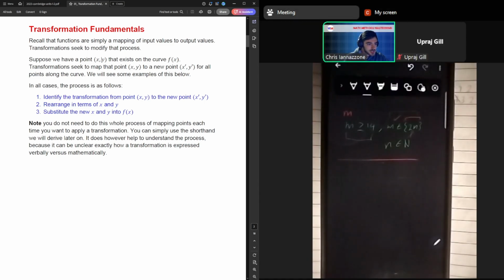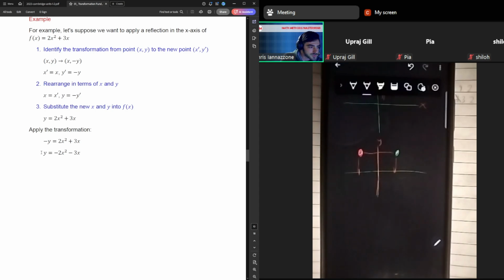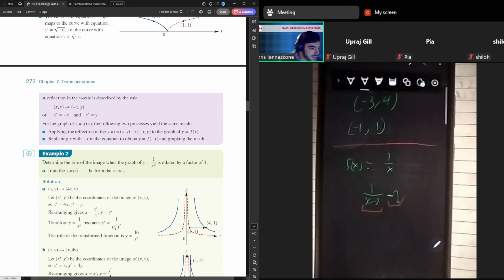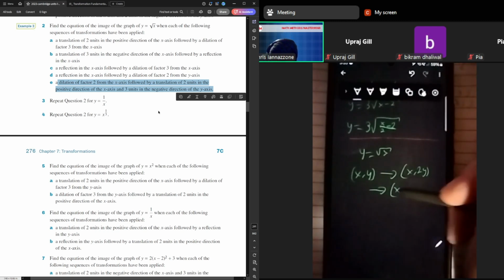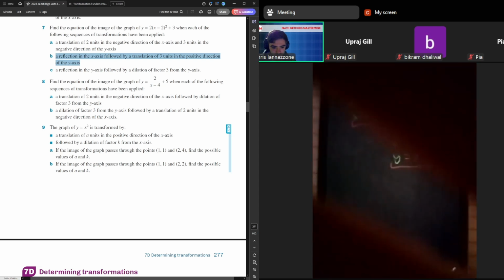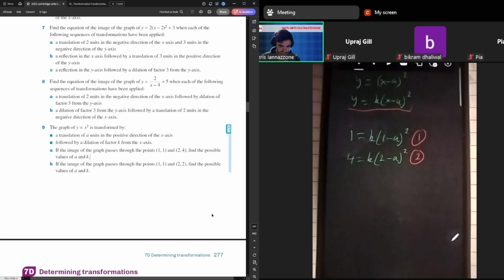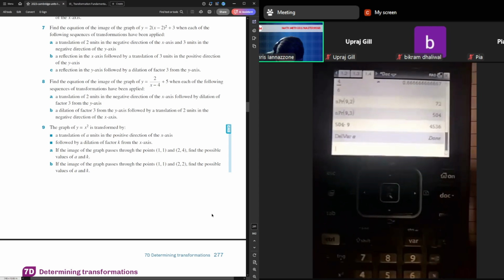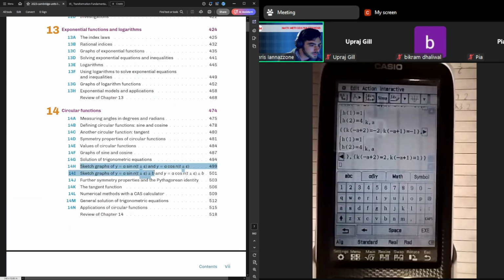Fundamentals Of Transformations Live Class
In this class, we cover how to apply dilations, reflections, and translations using point form notation. Enjoy!